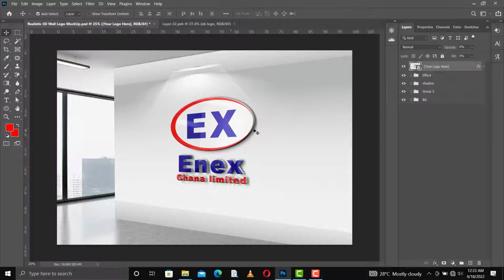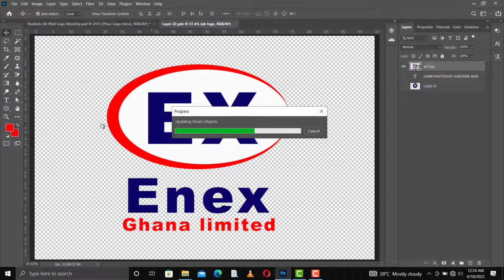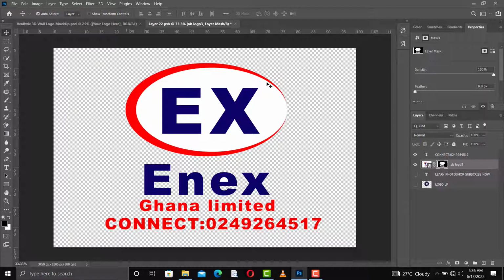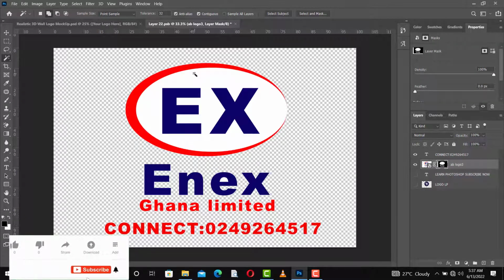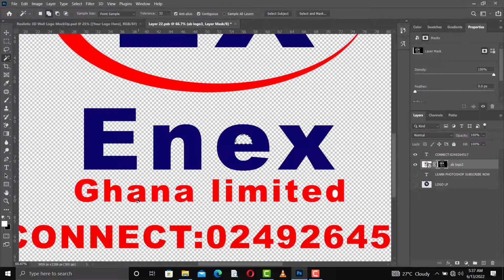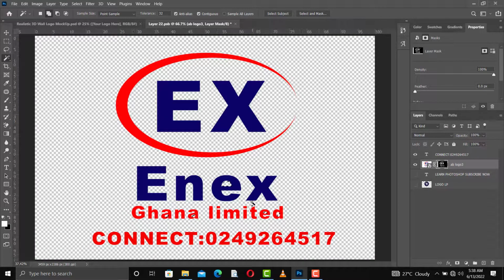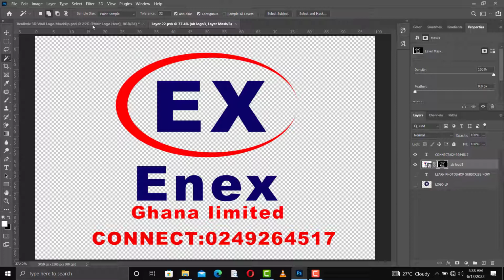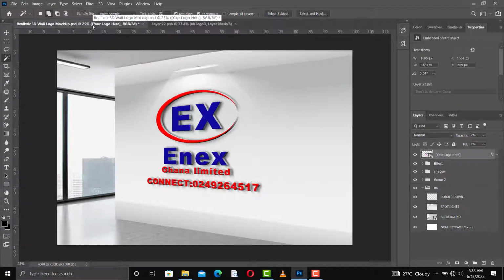How to Make a 3d Logo in Adobe Photoshop||Photoshop Logo Design Tutorial in minutes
I hope you will like this tutorial, so watch the tutorial carefully until the end of this tutorial. In this tutorial, I will show you how can you design a professional Logo  in Photoshop. Also, I show you how can you create an awesome photoshop Logo  mockup.  How to Make a Logo in Adobe Photoshop||Photoshop Logo Design Tutorial  in minutes  and give realistic look to it